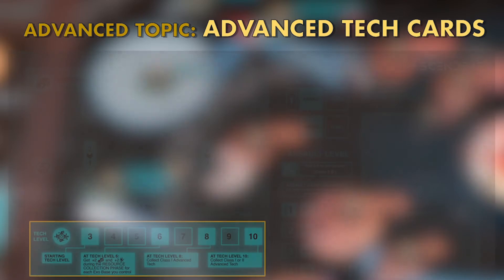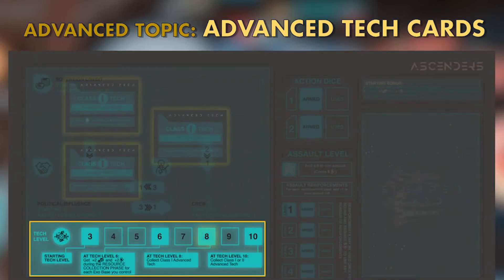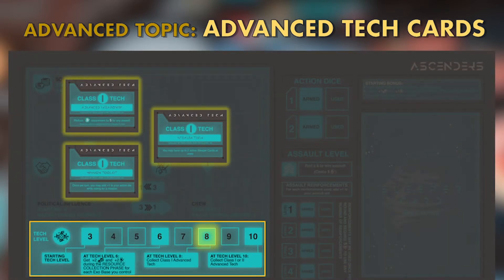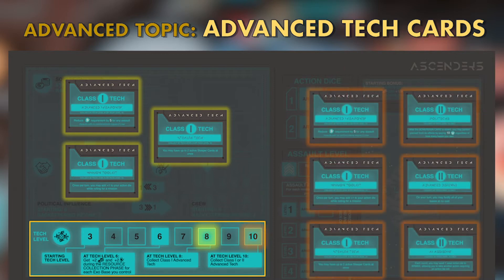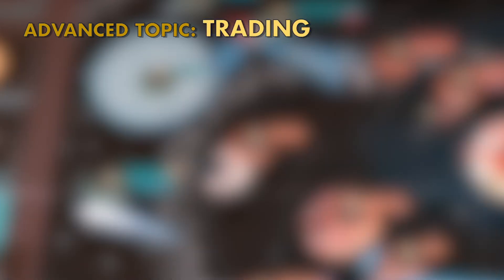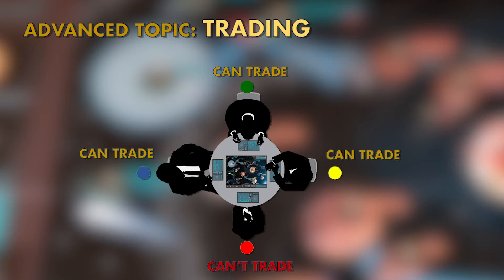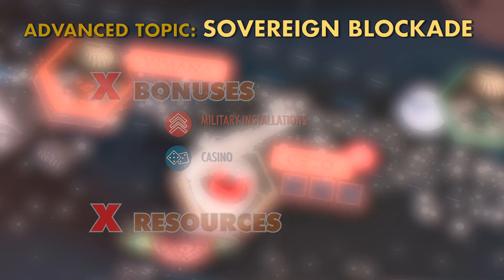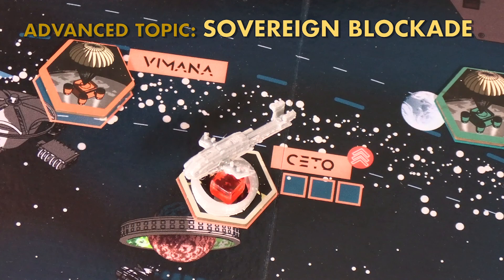SYNDICATE VIDEO TUTORIAL: Part 10 (Advanced Game Topics)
This video covers some of the more advanced game topics in SYNDICATE: An Interplanetary Conquest Board Game.